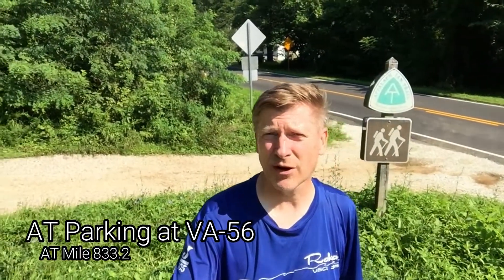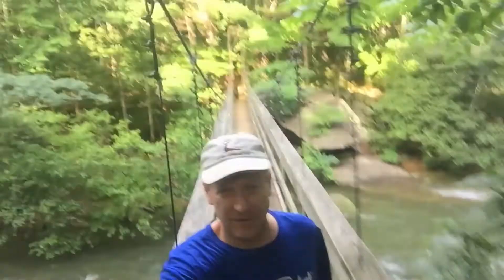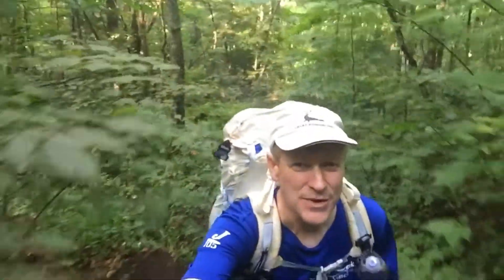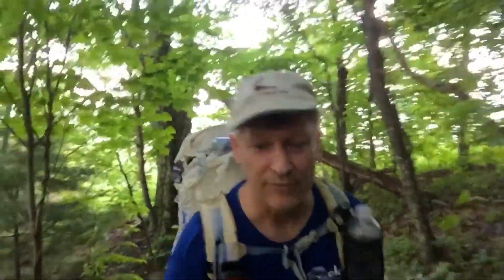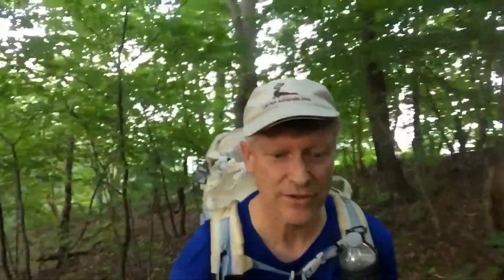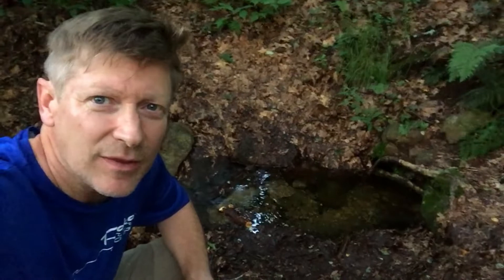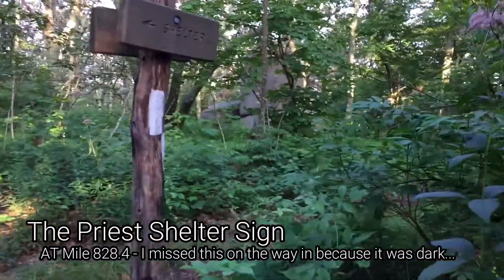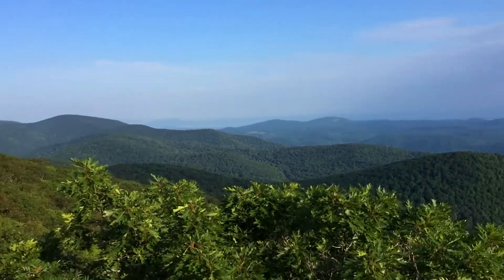The Priest Wilderness - Appalachian Trail - Priest Mountain Shelter and Spring - Tye River Bridge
This was one of those hikes where I spent no time preparing and just got out and hiked. I had another commitment fall through and had a weekend to spare, so what better to do than get a few more miles on the Appalachian Trail. As I get farther from my home in Maryland, these section hike trips get a little more difficult (more driving, less hiking). This one was no exception. After just completing a section on the PA/NJ border, I figured I’d go south again and try to set a southern point to connect up with where I left off outside Shenandoah National Park. I was looking for good parking, water, and the potential to cross paths with other hikers. I was getting a late start on Saturday and knew I would not be hiking until after 5:30PM. The parking at VA56 below “The Priest” met my needs. I did a quick scan of google maps and saw that the walking directions were only 2.8 miles (way off from reality as I found later).

The parking at VA56 is excellent, with plenty of room for a dozen cars or so and easy access to the trail. The parking is at AT mile 833.2. I took a quick walk North to grab some photos of the cool Tye river suspension bridge and then began hiking South. I quickly noticed there were a lot of switchbacks and that the mountain in the distance was pretty tall…very tall in fact.
At 0.9 Miles there are two pretty nice stream crossings with small waterfalls.
At About 1.2 miles South of the parking is an outstanding waterfall that parallels the trail for a while and then crosses. This is Cripple Creek. Get your cameras ready.
From this point, there is about 2200’ more elevation gain and 36 switchbacks before you get to The Priest shelter.
At about 4.3 miles into the hike, you reach the ridge with a number of outstanding views and tons of places to “Cowboy Camp”.
The Priest Shelter is 4.7 miles from the parking.
It is all uphill and is moderately difficult. It’s a long way up.
The shelter is just soso but the tent sites are good. The water source was flowing heavily after all the rain we had been getting. There is no bear box or pole (hang your own). The privy was buzzing with flies, so I stayed away.. ☹

This was a 10.3 mile hike in total for me, covering a wee 4.8 miles of the AT, leaving me a roughly 30 mile section to fill in. 😊

This was filmed entirely on my iPhone 6 and edited with Wondershare Filmora.